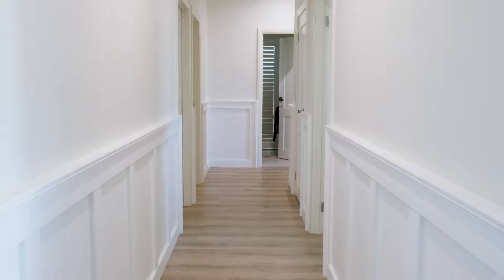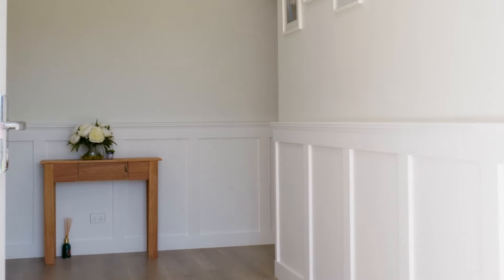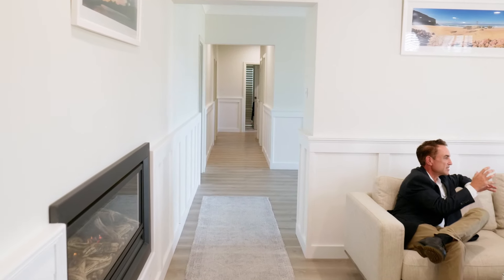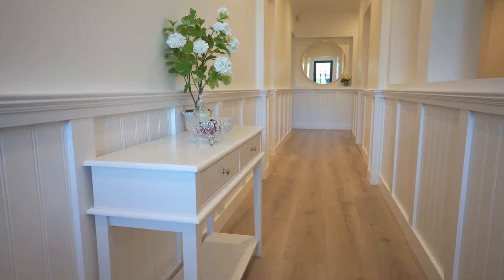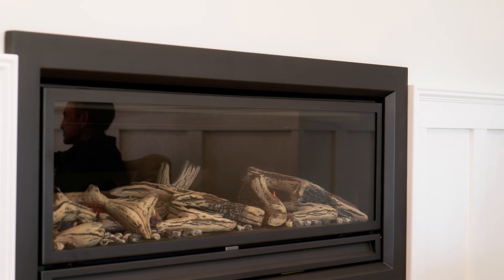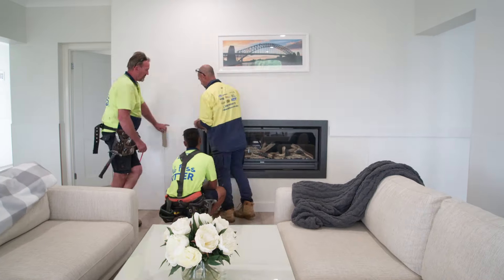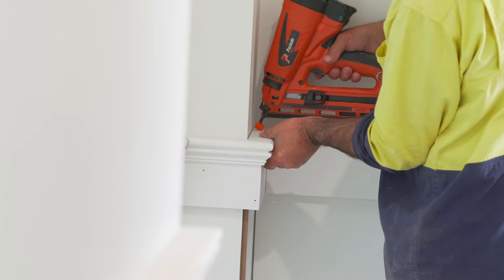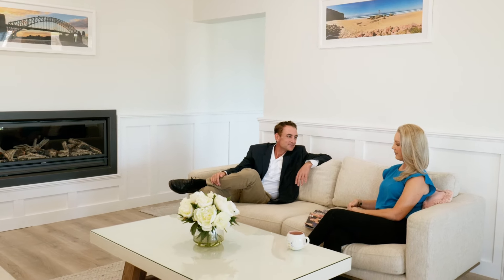Wainscoting - Doors Plus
✅ Wainscoting by Doors Plus

🧰 Wainscoting can be delivered and installed by a qualified Doors Plus carpenter.

(00:00) Before & After Wainscoting Installation
(00:06) Introducing Doors Plus Wainscoting
(00:12) Wainscoting in Hallways
(00:25) Wainscoting Options
(00:40) Wainscoting Installation
(00:52) Wainscoting Free Measure & Quote - Visit a Doors Plus Showroom

Transcript:

Do your walls currently look like this? Would you prefer that they look like this?

Doors Plus is now offering fully customizable wainscoting that will give your walls a chic design feature.

Whether it's the first space you enter when you open the front door or a passageway that ties your living areas together, wall panelling allows you to embrace your hallway as a standout feature of your home.

Our fully customizable wainscoting includes 12 different combinations, panels and rails, so that you can find the look that's right for you and your home.

We will measure, make, deliver and install your wainscoting so you don't have to lift to finger.

We have a team of qualified and experienced carpenters on hand to get the job done to the highest standard.

Your panelling is supplied pre-primed and ready to be finished in the colour of your choice.

Visit a Doors Plus showroom today to see wainscoting and book your free measure and quote.